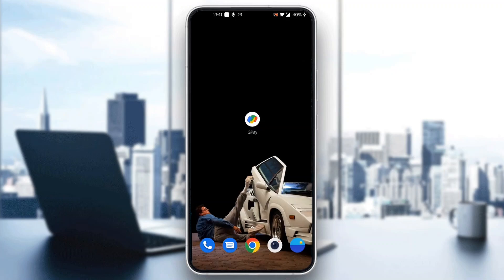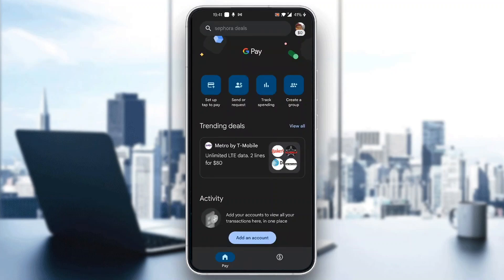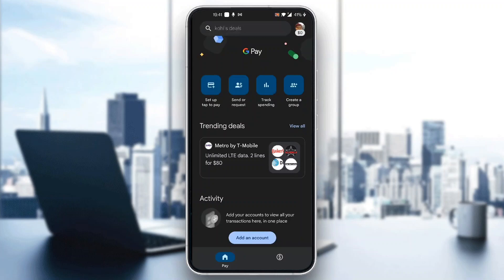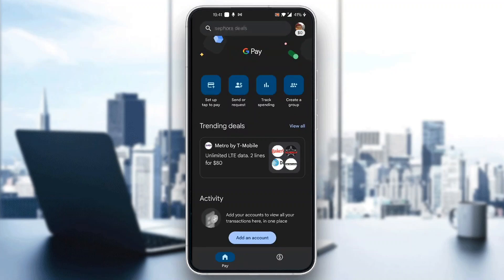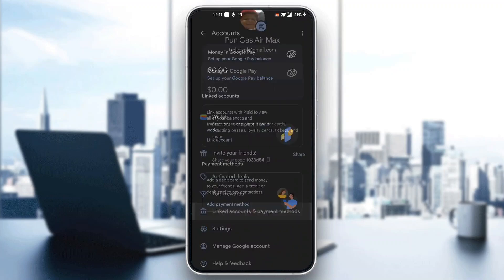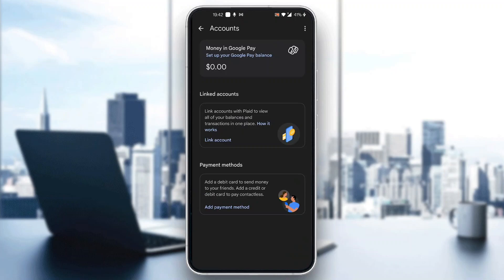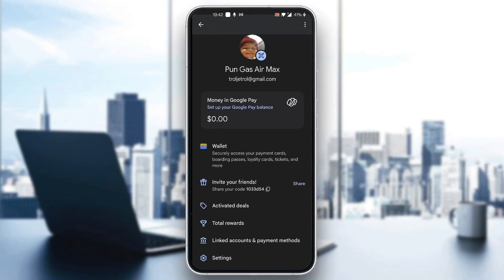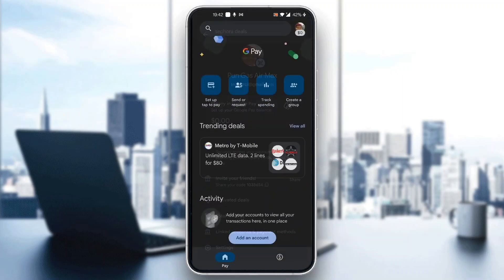How To Enable Autopay In Google Pay Tutorial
Today we talk about enable autopay in google pay,autopay option in google pay,how to enable autopay in google pay for netflix,google pay auto payment